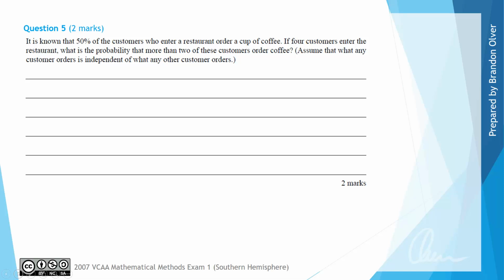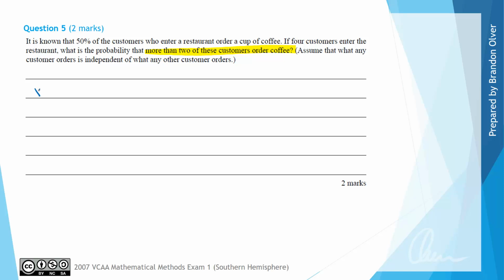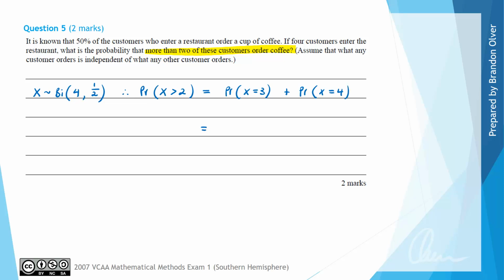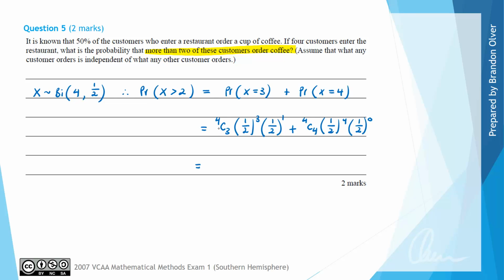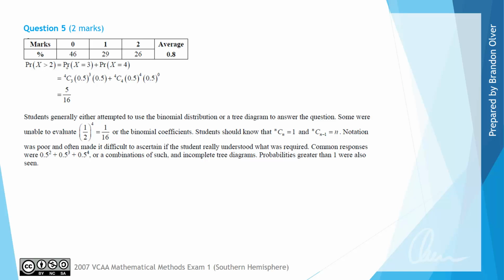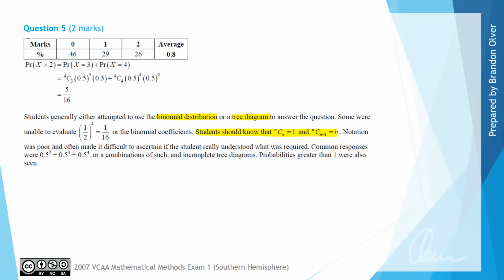VCAA Mathematical Methods 2007 Exam 1 - Question 5